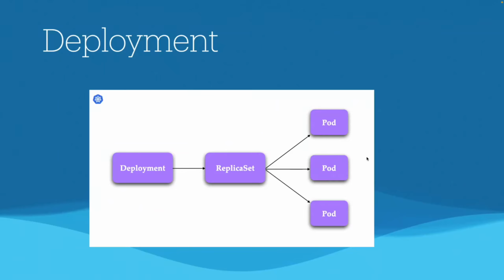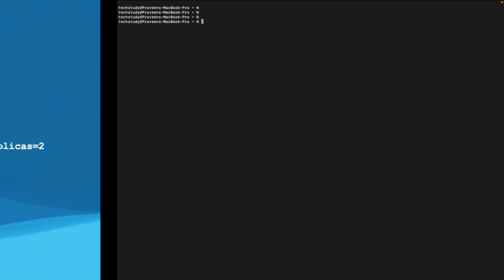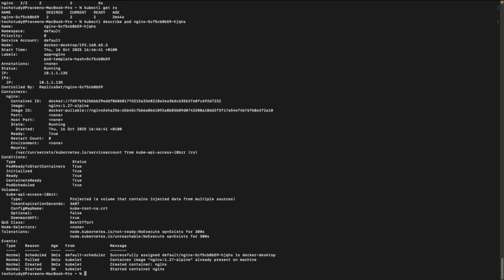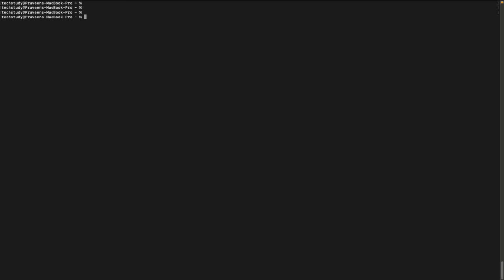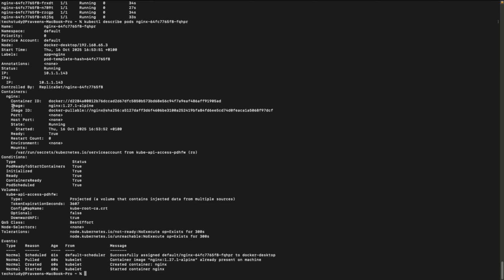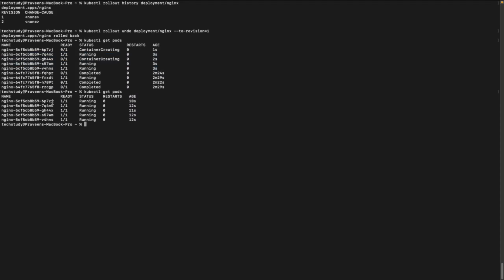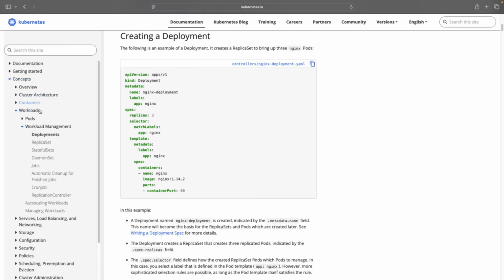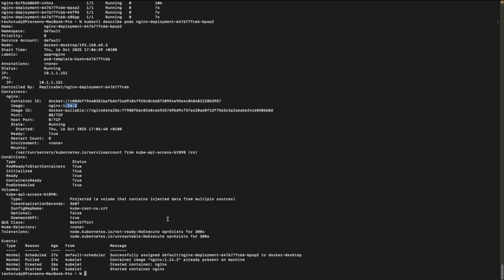Kubernetes Deployments Explained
Learn how Deployments manage ReplicaSets, scale Pods, and perform zero-downtime rollouts.